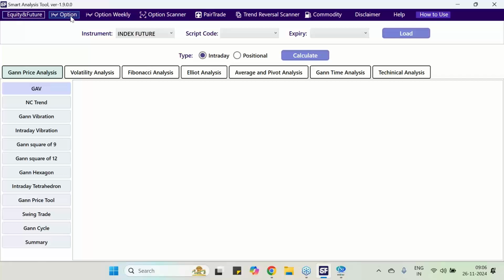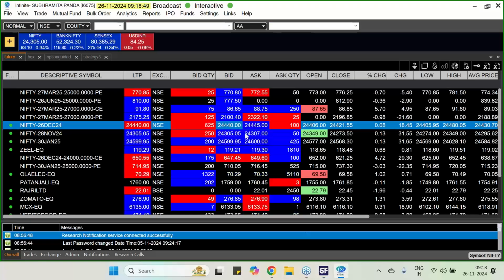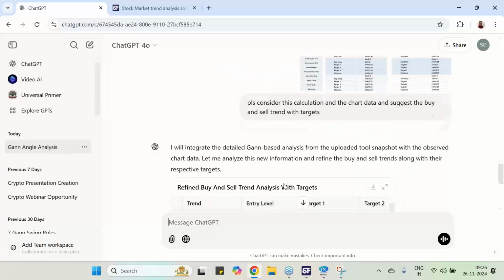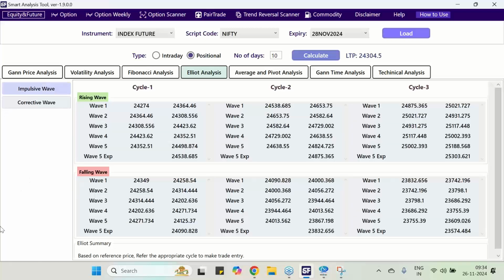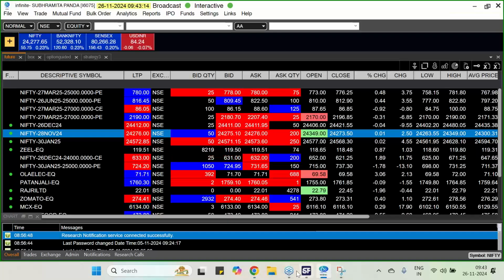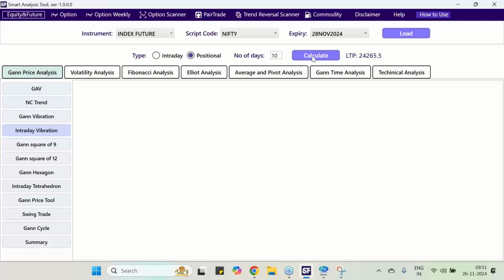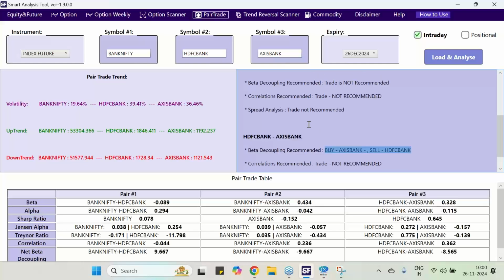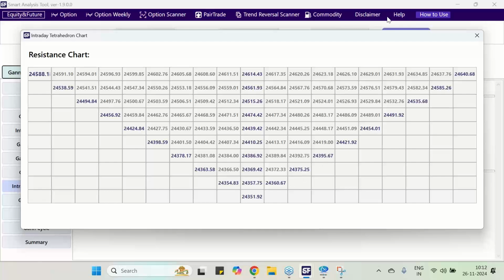Webinar recording "How to use Gann Angle study in Chart GPT , paid trade and many in LIVE market"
Explained Gann Angle study , Pair trade study etc